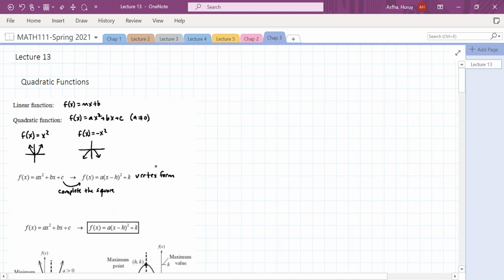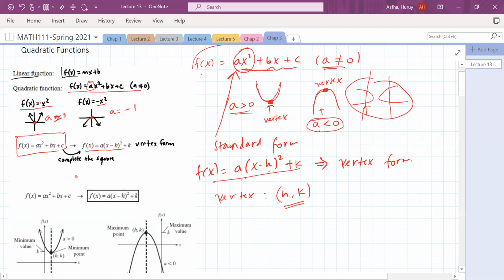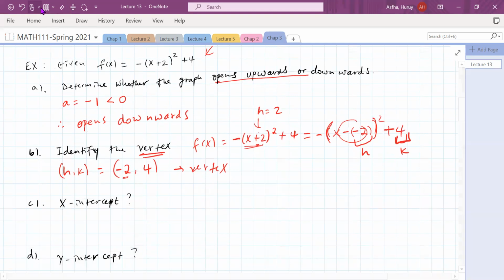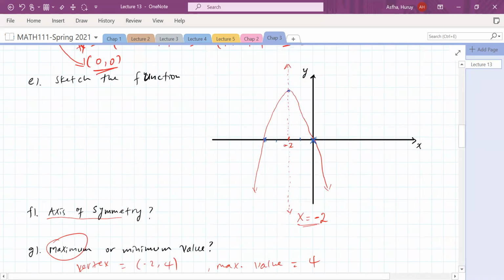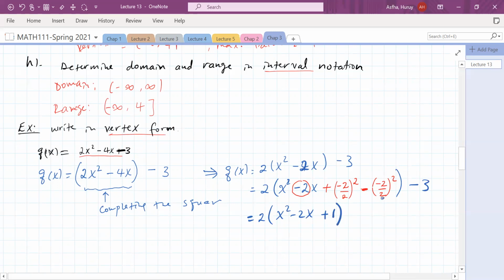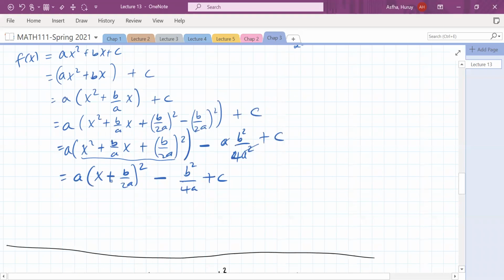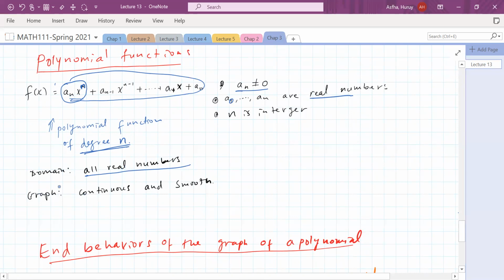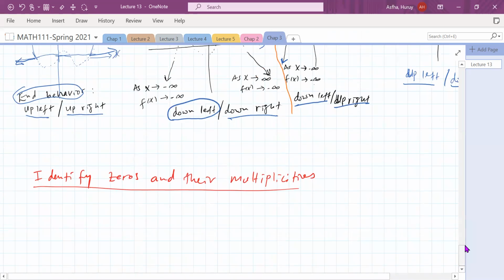Lecture 13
Quadratic functions:- writing a quadratic function in vector form; behaviors of a graph of quadratic functions